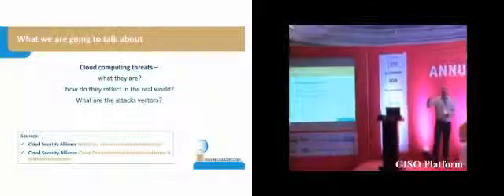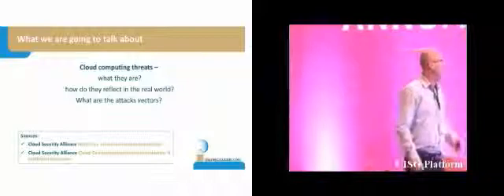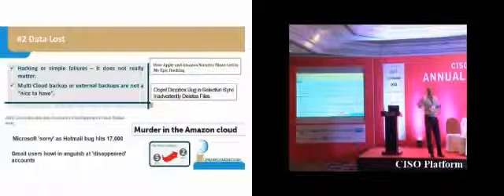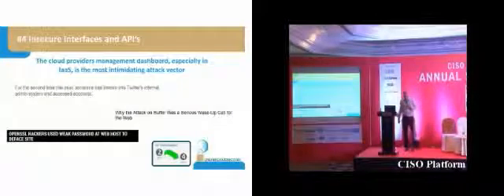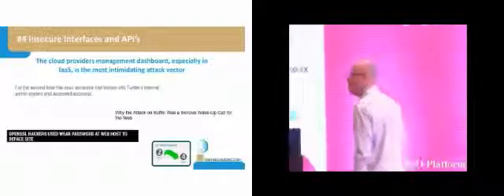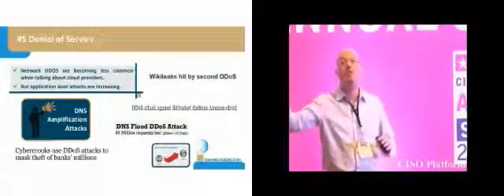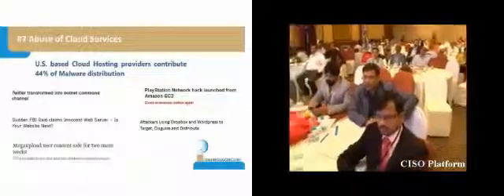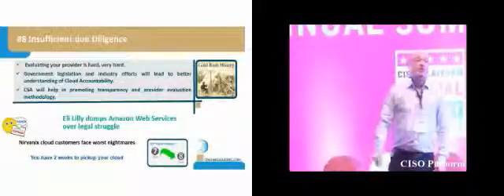Notorious 9 CISO platform Moshe